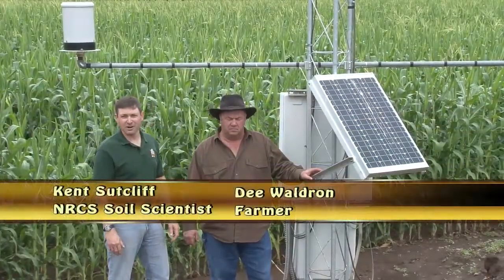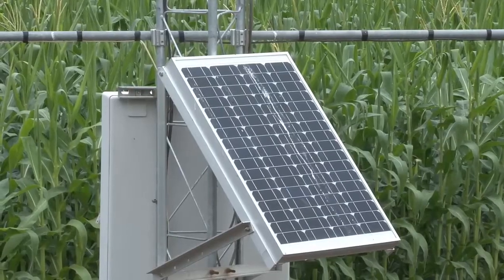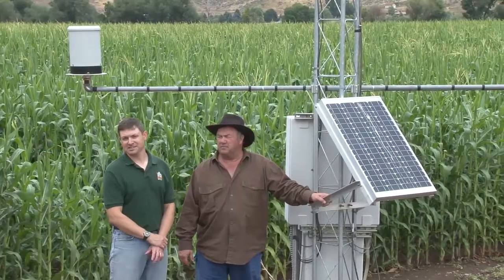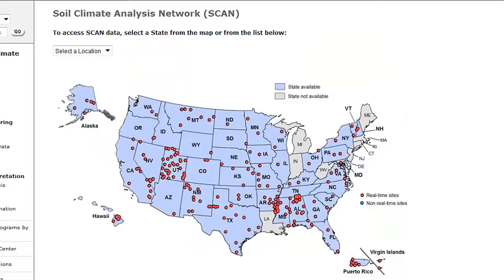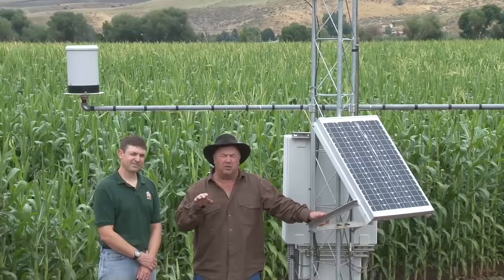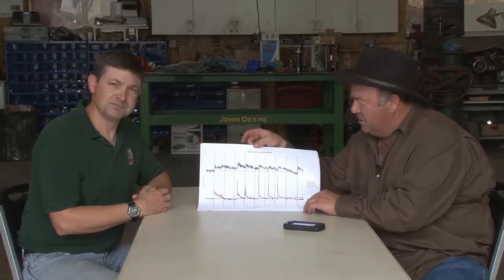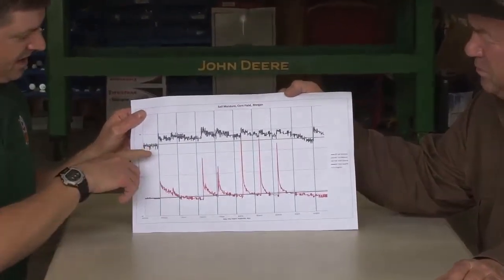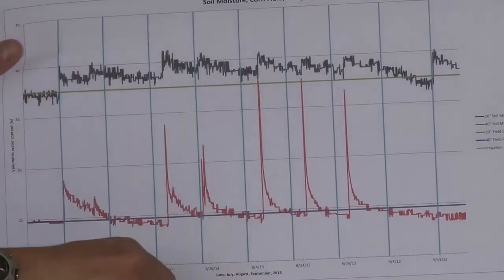SCAN climate data to empower farmers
Soil Climate Analysis Network (SCAN) stations provide farmers and water users hourly data on soil moisture and temperatures that help make critical farming decisions.  NRCS has more than 400 nationwide and 38 in Utah.  Morgan County Farmer Dee Waldron describes the benefits to his dairy farm. CC